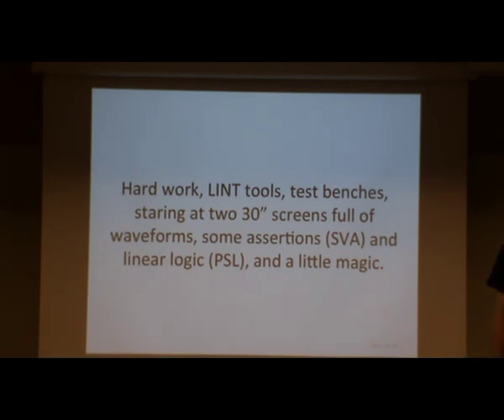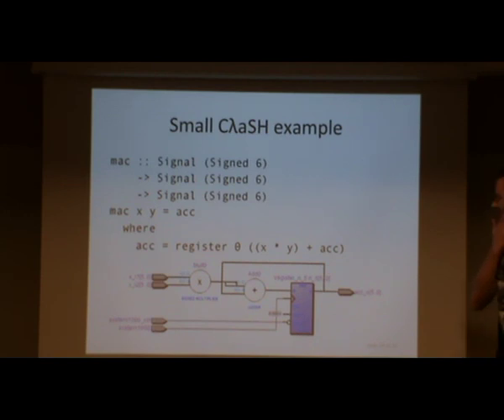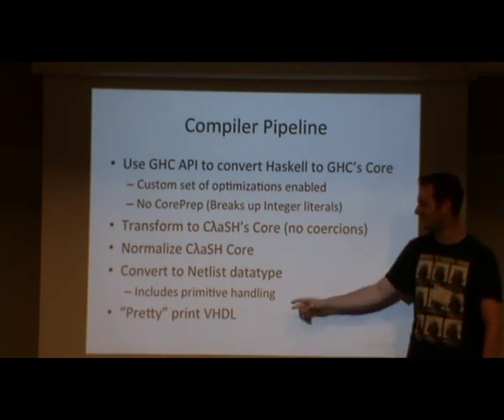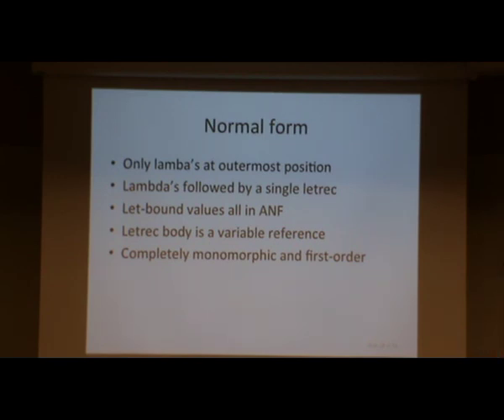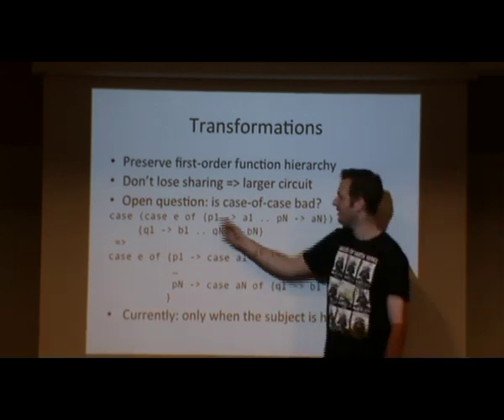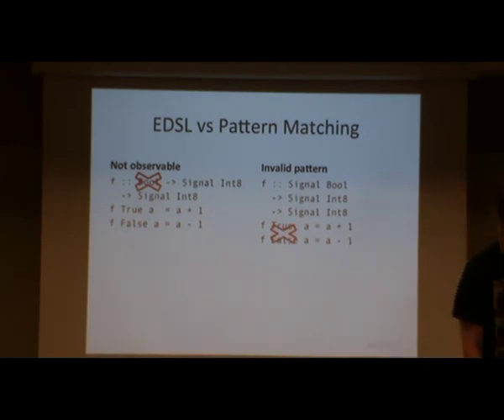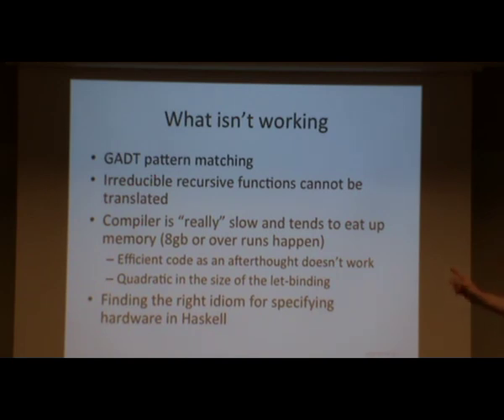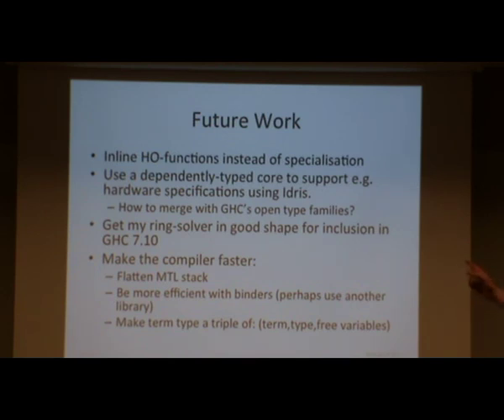HIW 2014: CLaSH: Compiling circuit descriptions